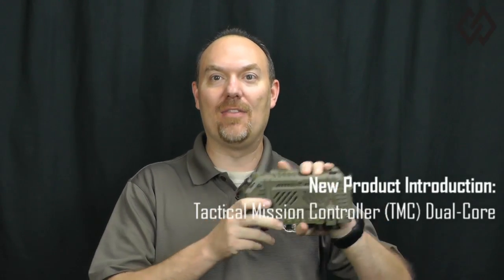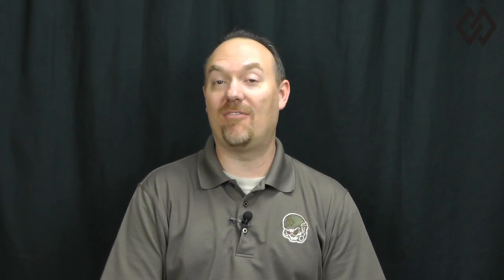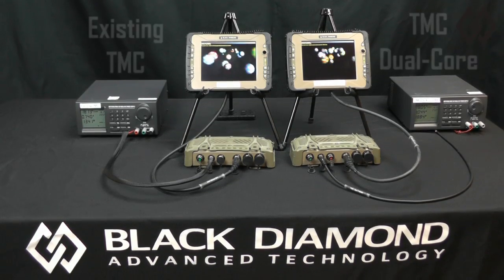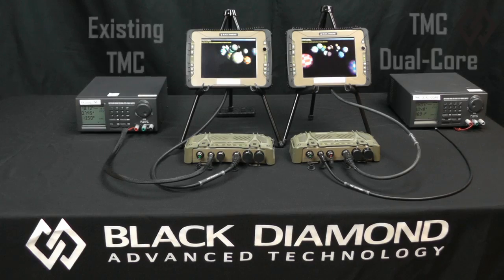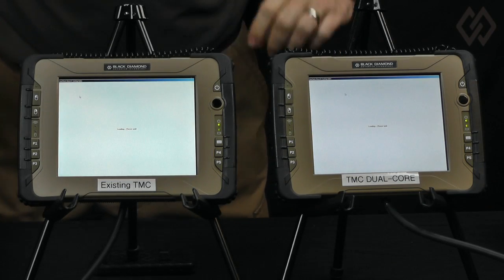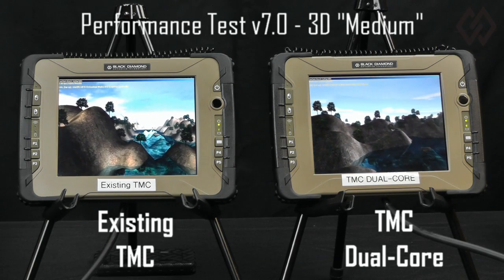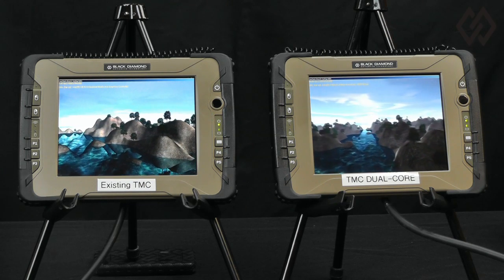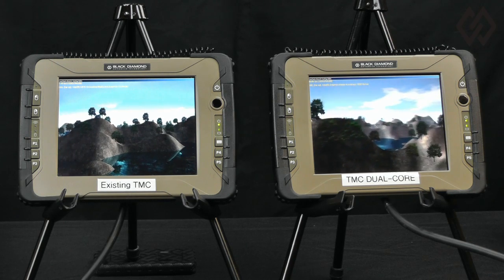MTS TMC Dual-Core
Black Diamond Advanced Technology introduces an enhancement to it's Modular Tactical System (MTS) with the announcement of the Tactical Mission Controller (TMC) Dual-Core. See side-by-side grahics performance of the new TMC Dual-Core.